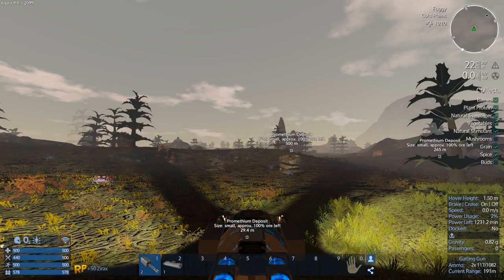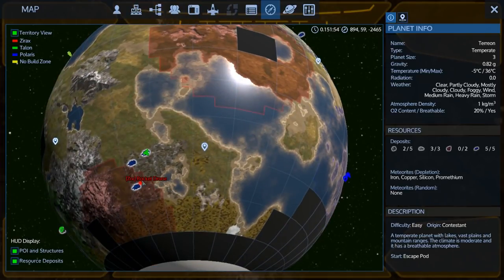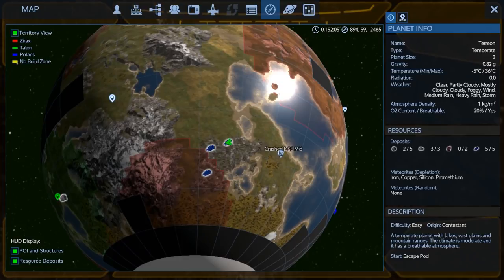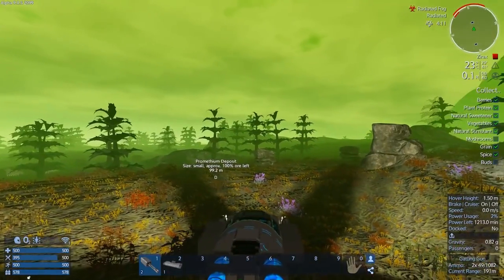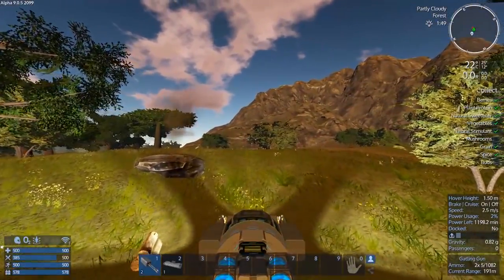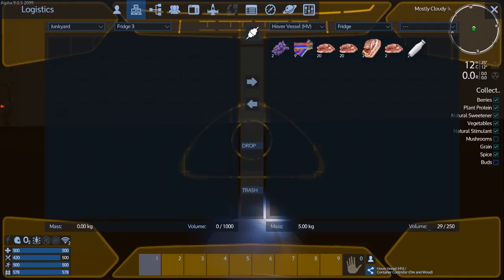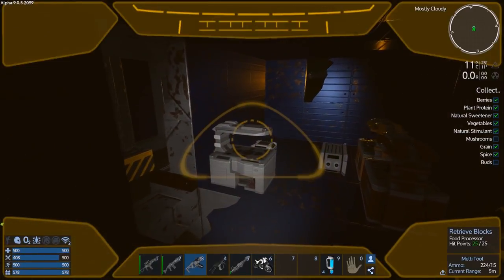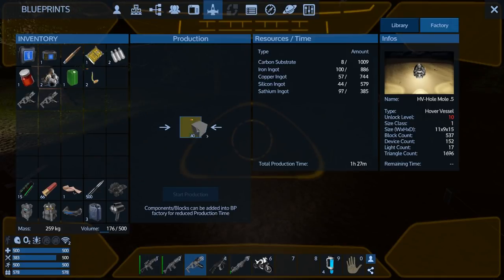Empyrion - Galactic Survival - Ultimate Ironman S1 E4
Promethium and POI looting!

Official Ultimate Ironman Season 1 competitors (will be updated with full list asap)

Rules
Last person standing.
No Respawns.
No attacking Purple named POIs unless its the mission for the week.